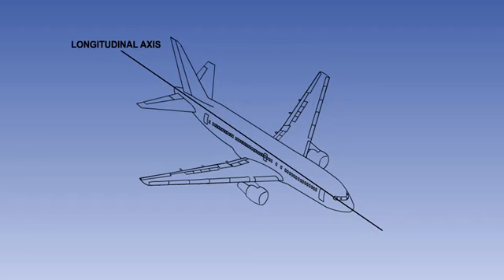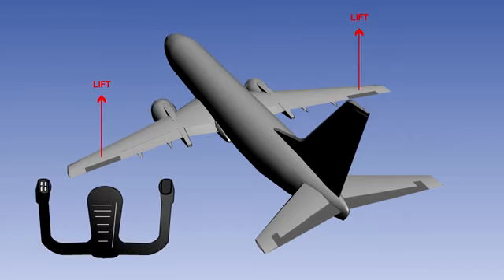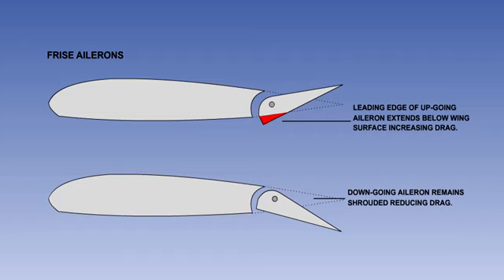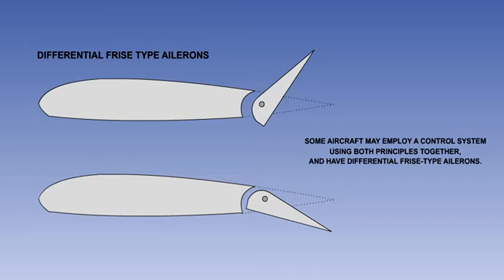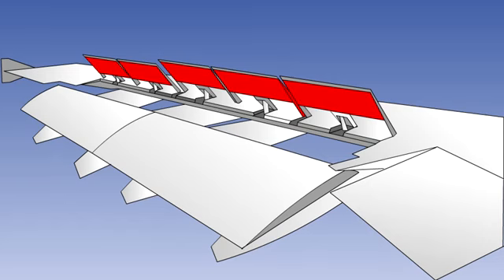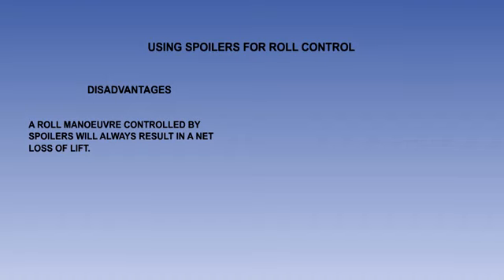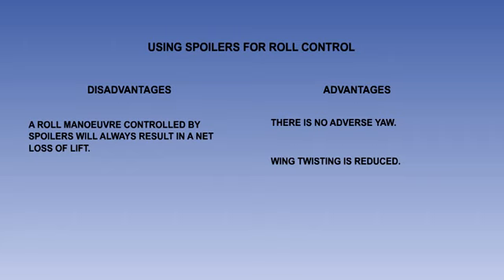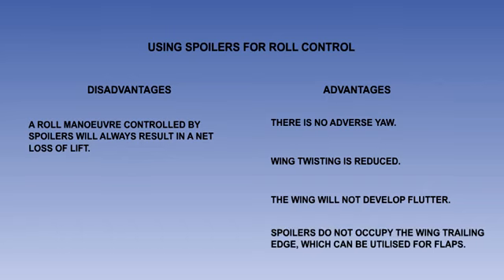27. Airframes Systems Flight Controls Roll Control